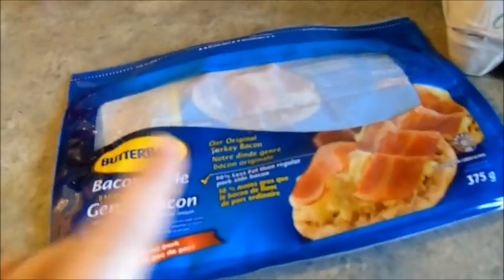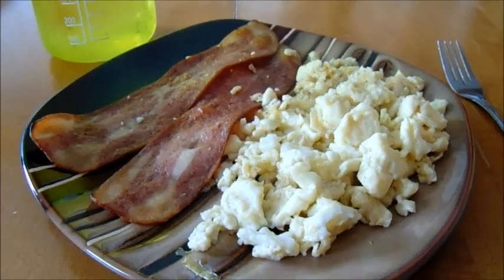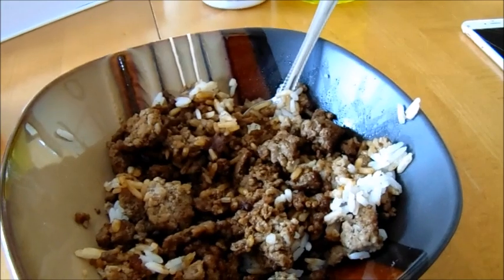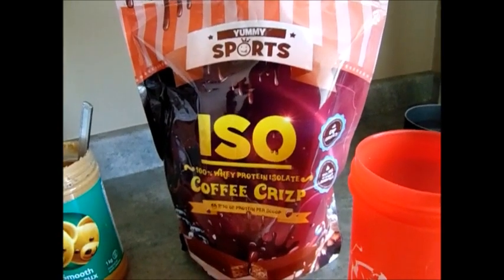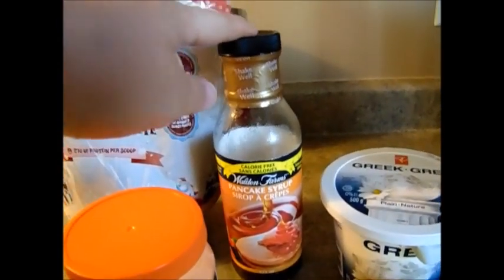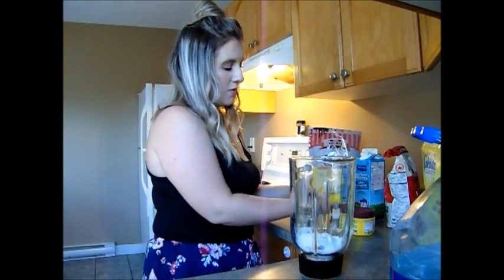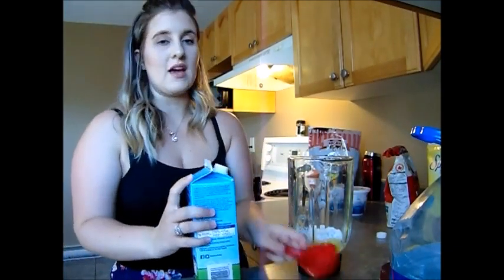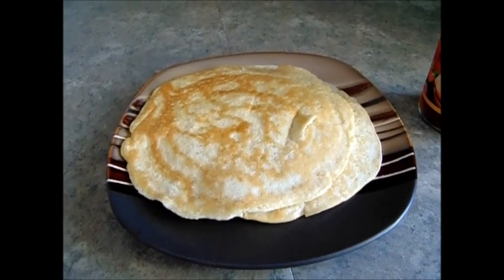WHAT I EAT IN A DAY TO LOSE WEIGHT | BEST PROTEIN PANCAKE RECIPE | JANESSA RICHARD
Here are some ideas and recipes that I have used to successfully lose 30+ lbs!!! I am NOT a professional- this is simply what worked for ME. Every body is different and needs different macronutrients.

Let me know if you enjoyed this video and wanna see more of these :)